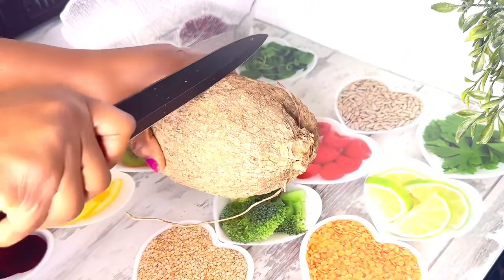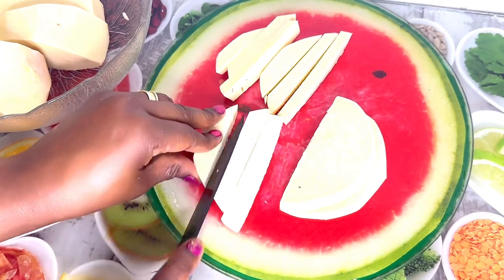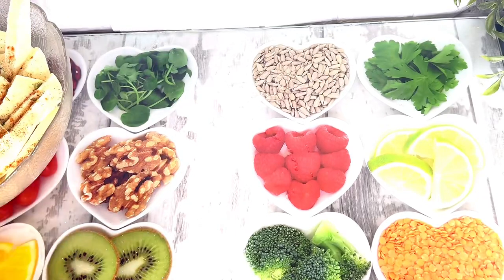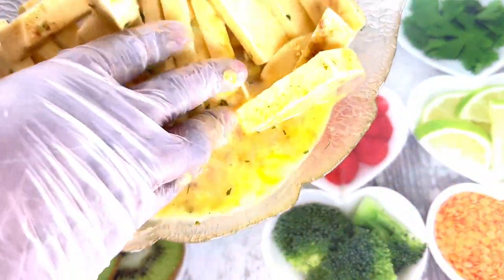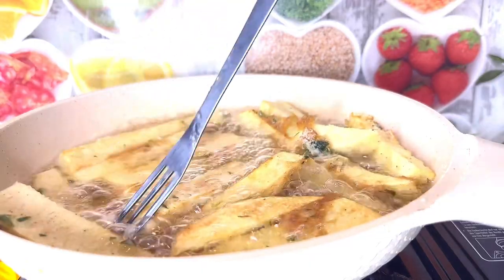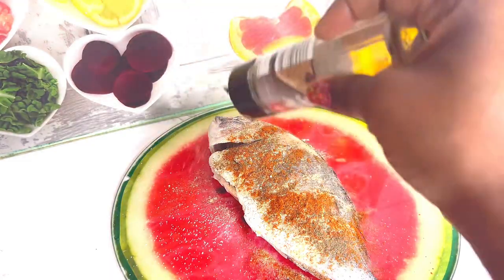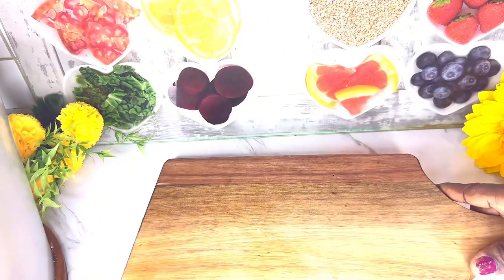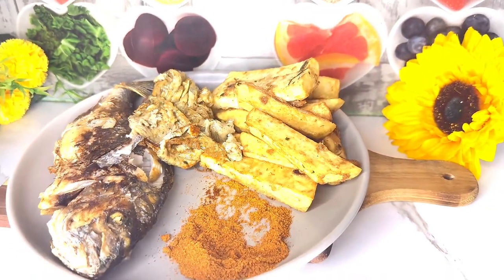My evening easy dinner recipe.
Hi fam come let’s have dinner together. .

Fry yam and fish recipes.